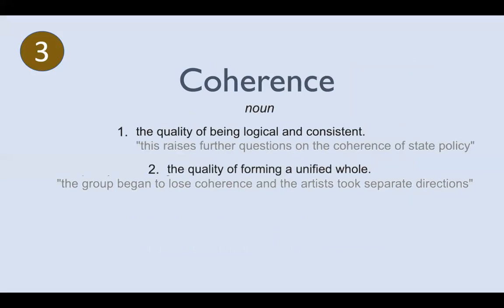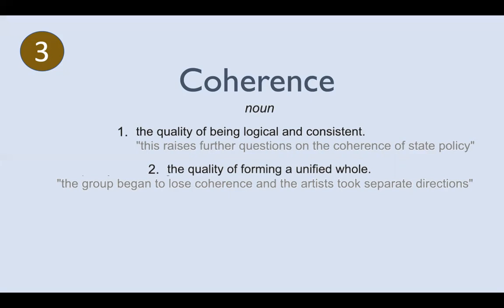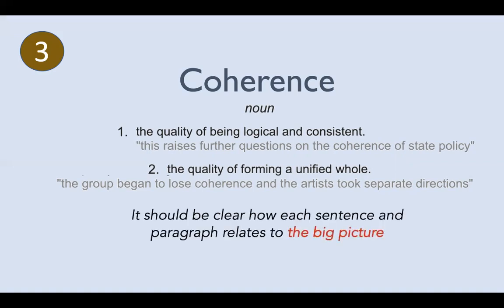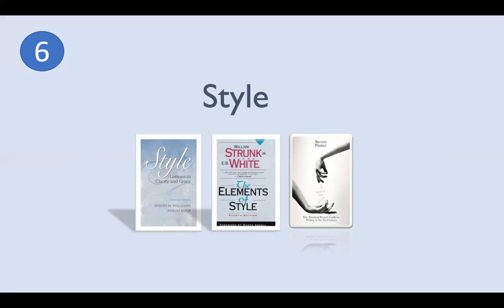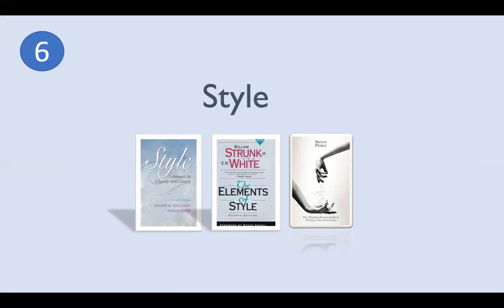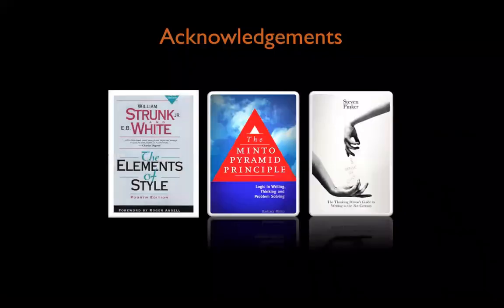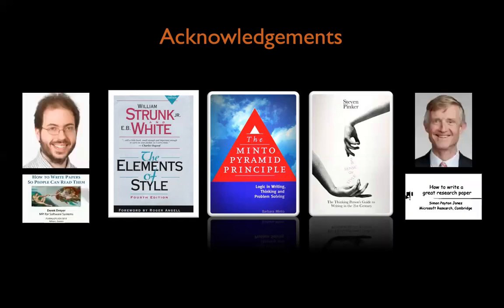Writing Course Intro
Technical Writing Short Course
6 Tips on Bringing Clarity to Writing

JUNAID QADIR

Writing Short Course Intro

Clickable Chapters:
00:00 Introduction
04:23 Why are so many papers difficult to read?
06:10 Part 1- Writing Top Down
07:47 Part 2- Writing With Flow
09:29 Part 3- Writing Coherently
11:03 Part 4 - Writing With Empathy
12:36 Part 5 - Writing With Design
13:56 Part 6 - Writing With Style
17:00 Acknowledgements and References